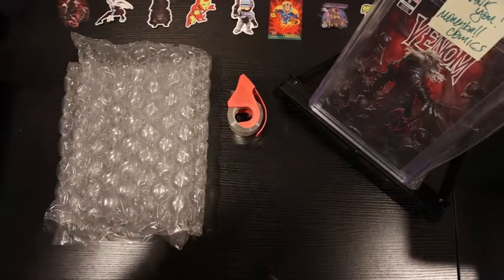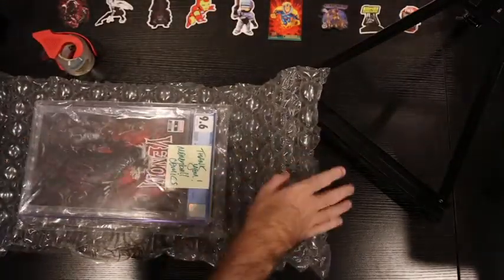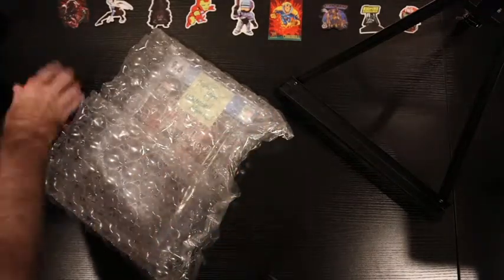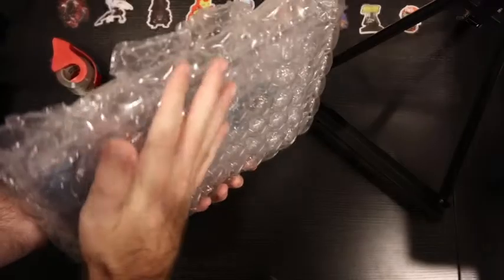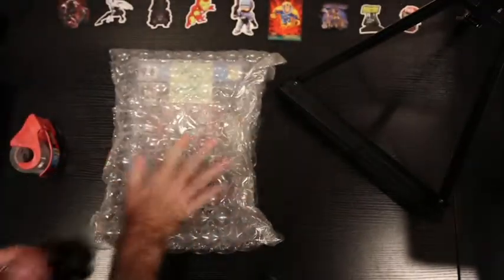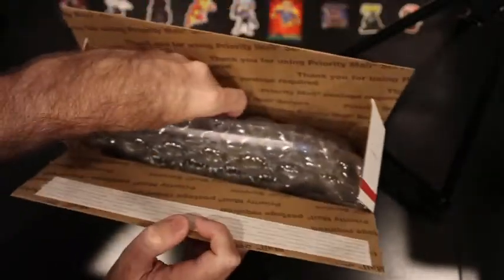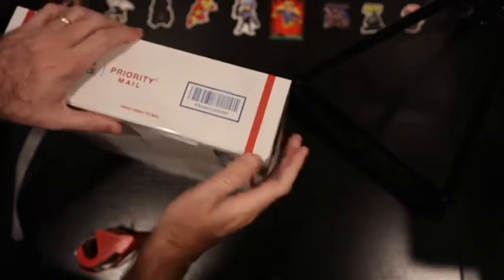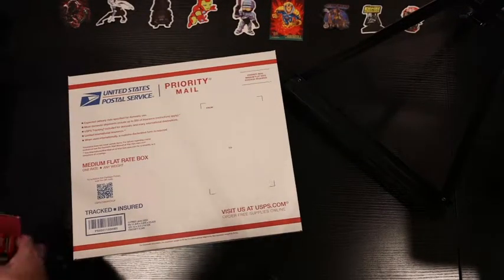How to Pack and Ship a CGC Slabbed Comic Book with USPS Priority Mail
Ever wonder how sellers pack and ship their CGC slabs to their buyers? What is a bubble wrap boat? Look no further than this video, as you will be spending the greatest seven minutes of your life watching me pack a graded comic book in a box with bubble wrap. I even use tape!

Chapters
00:00 - Teaser
00:12 - Intro
00:43 - Supplies
01:32 - Wrapping the Slab in Bubble Wrap
04:25 - Using a USPS Priority Mailer
06:35 - Summary